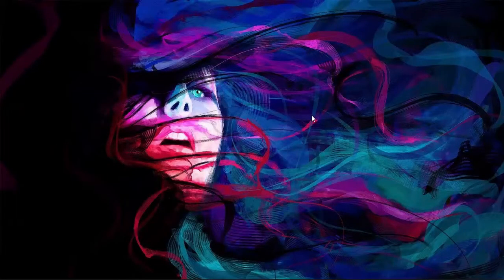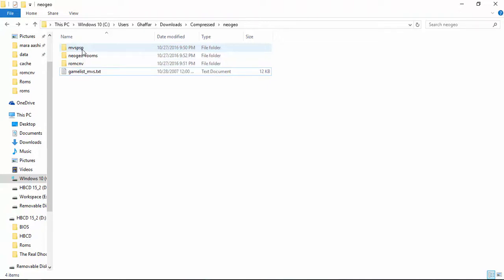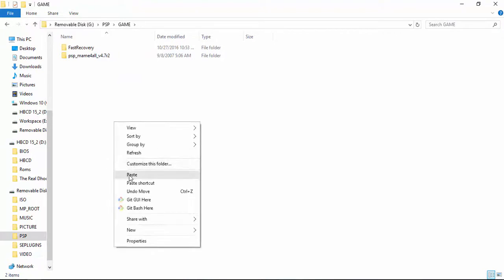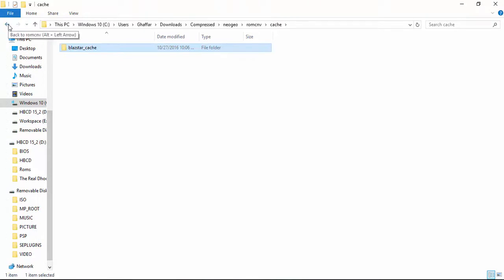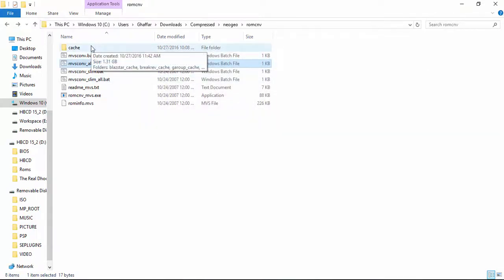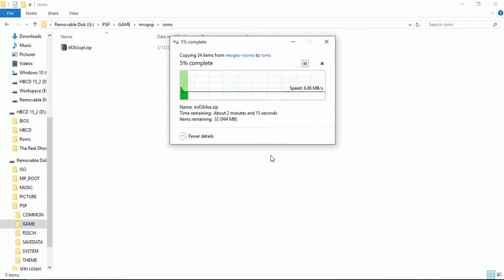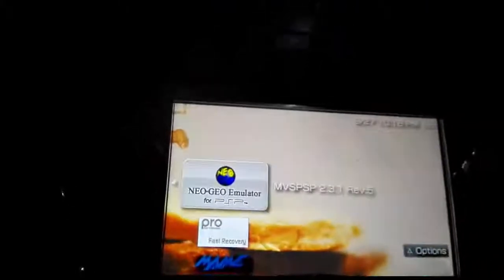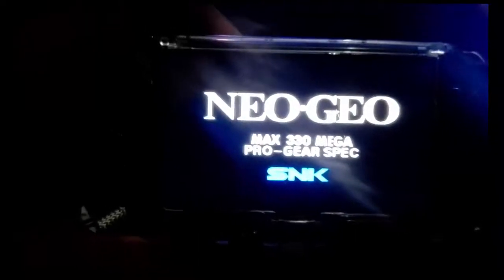How to install and play neogeo games on Psp - 2017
Hello friends today in this video i am going to show you How to install and play neogeo games on Psp step by step.

Note* Donwload "NEOGEO.zip" from Link And put it in roms folder of MVSPSP Emulator

Helpfull Keywords:

How to install and play neogeo games on Psp
How to Install and Play NeoGeo on your PSP
How to install and play neogeo games on Psp - 2016
neo geo emulator for psp 3000
neo geo emulator for psp 2000
neo geo emulator for psp 1000
neo geo emulator for psp GO
how to play neogeo games on psp
how to play neogeo on psp
neogeo on psp
neogeo emulator for psp
neogeo games on psp
play neogeo on psp
neogeo
psp
neogeo roms